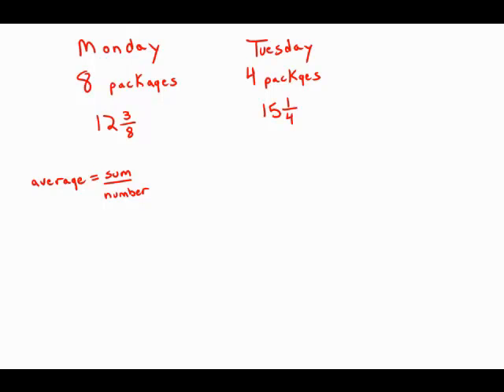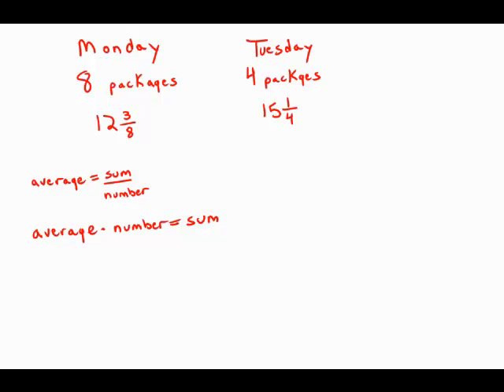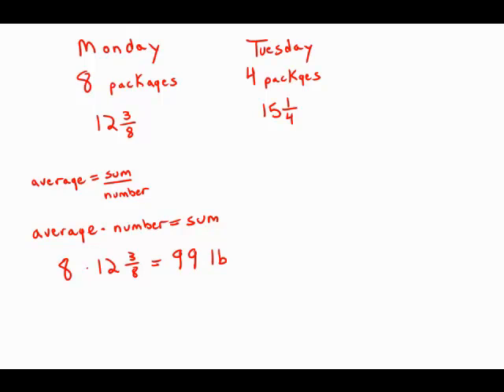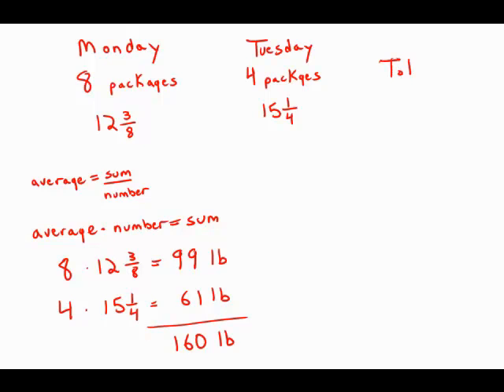GMAT Official Guide 13: Problem Solving 16